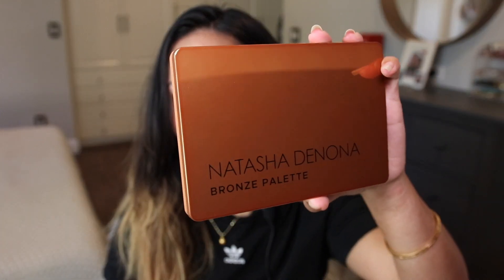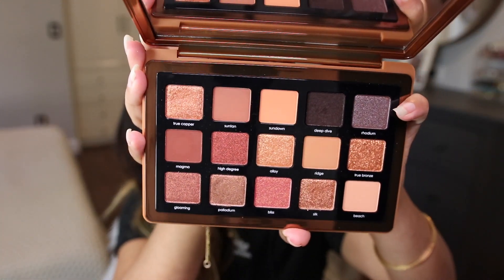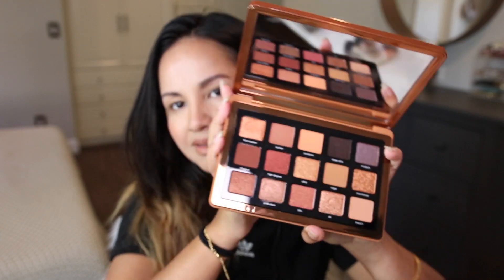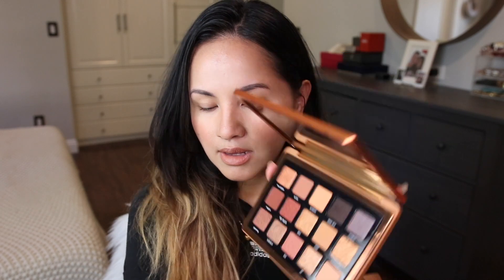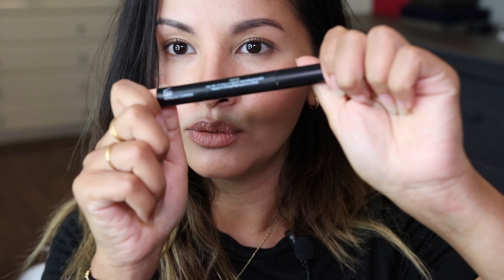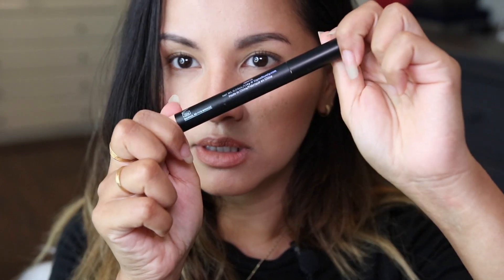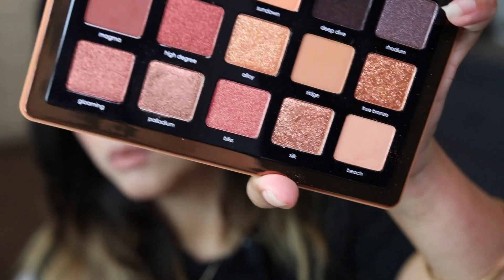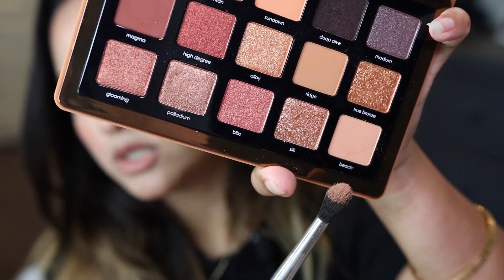10 MAKEUP PRODUCTS I NO LONGER BUY | 2022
PRODUCTS USED:

♡ Eyeshadow @NatashaDenona  Bronze Palette
♡ Blush: @NatashaDenona Blush Duo
♡ Bronzer: @benefitcosmetics  Hoola
♡ Lip: @AnastasiaBeverlyHills Ashton Liquid Lipstick +   @Natasha Denona   I Need A Nude in Juliet

Music

► Lukrembo - Cafe 🎵